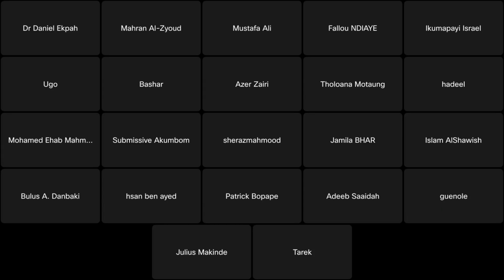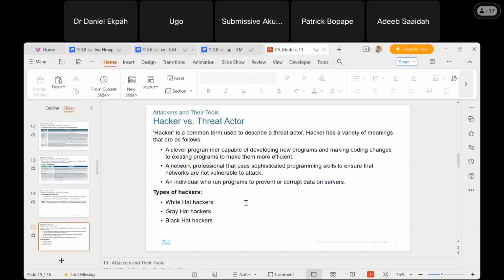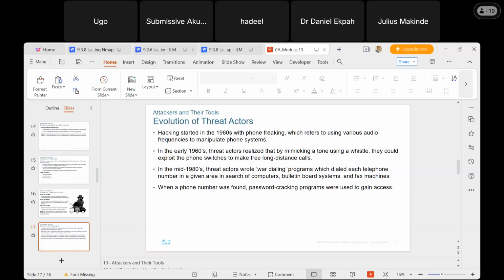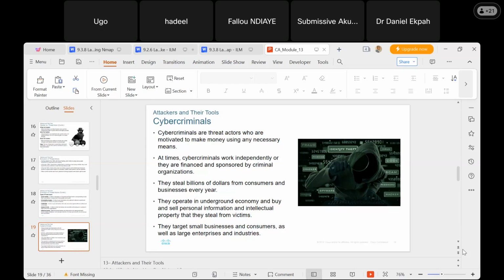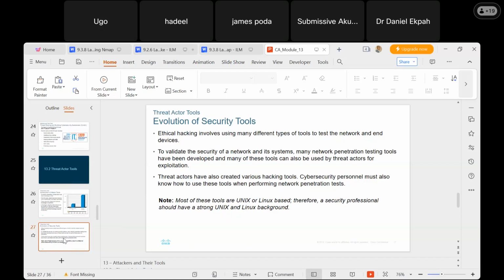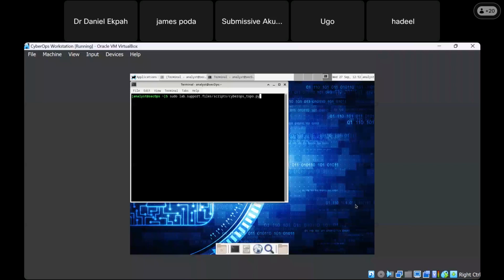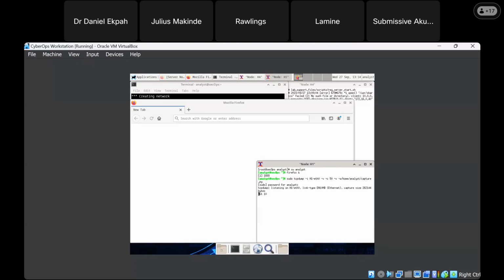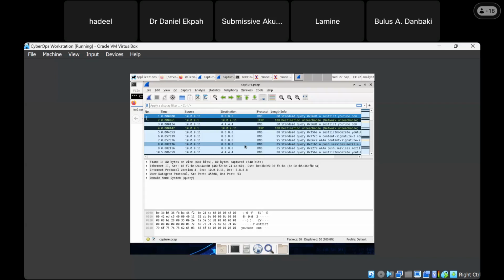CyberOps Instructors' Training Day 8